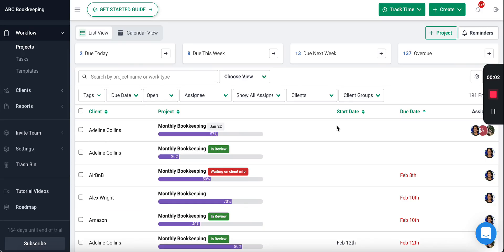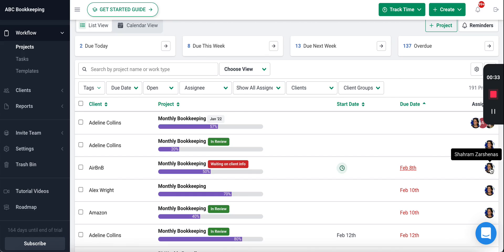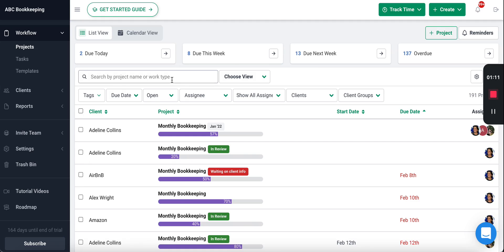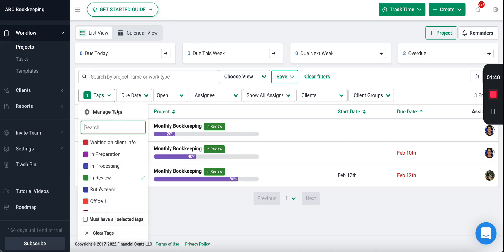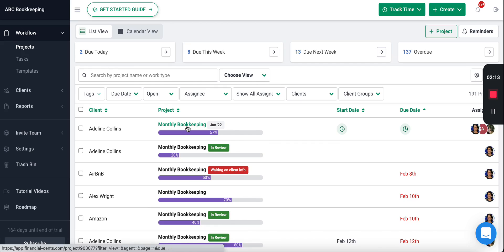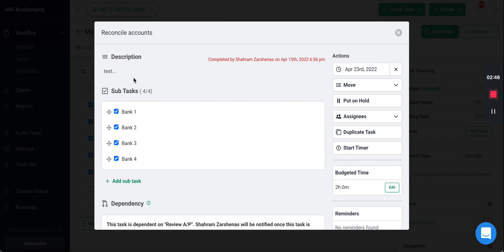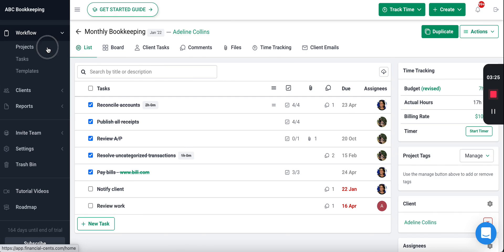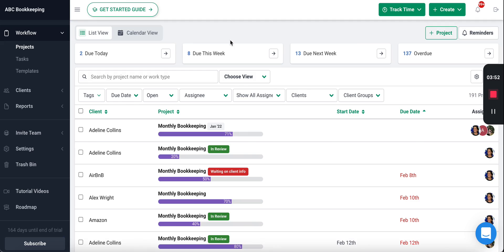Workflow & Task Management - Track the status of client work and important deadlines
Track the status of client work, whos working on what work & hit your accounting deadlines